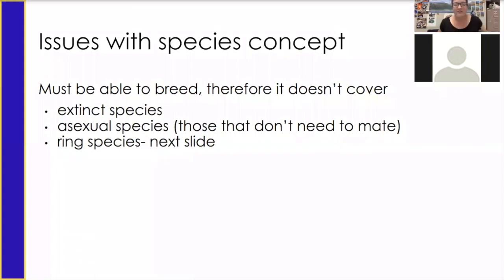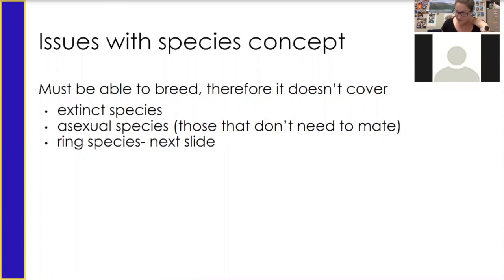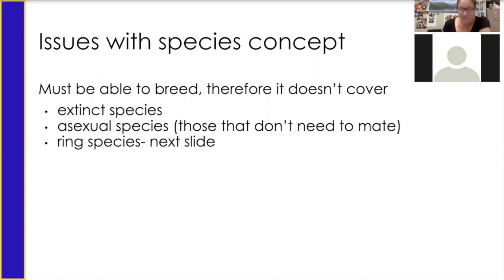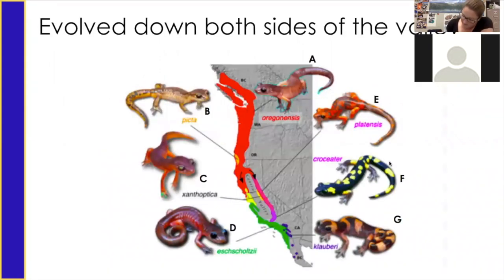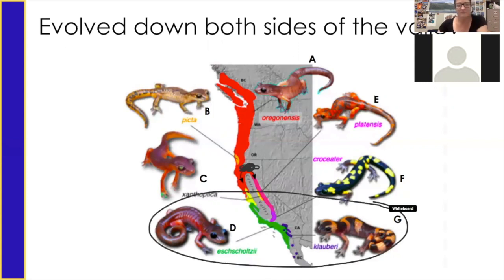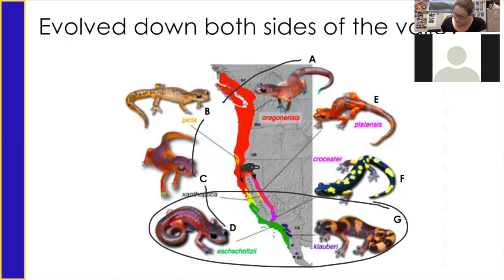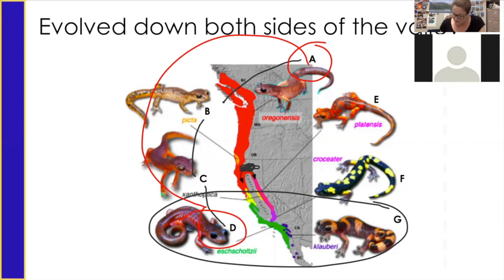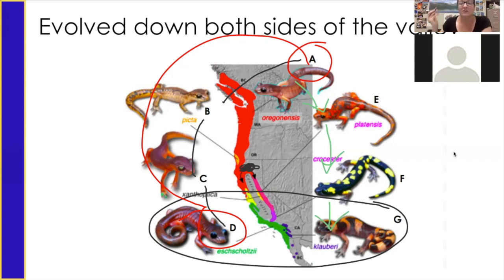Ring Species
2.1